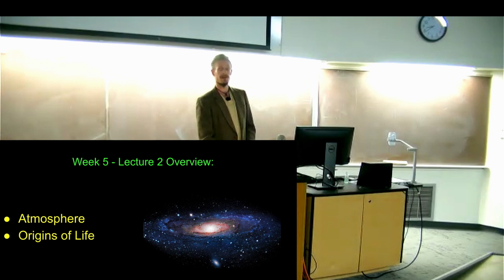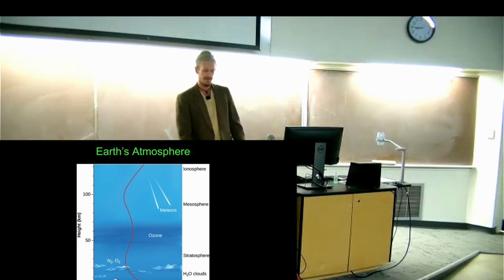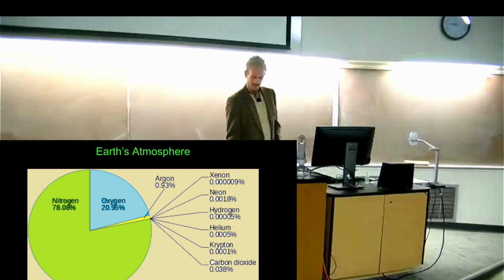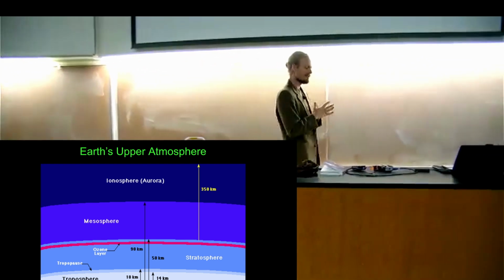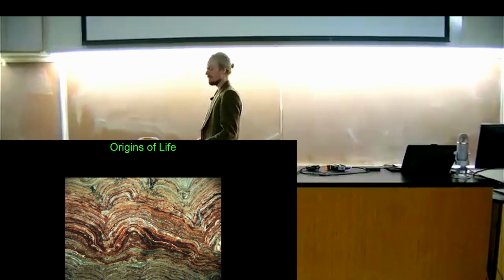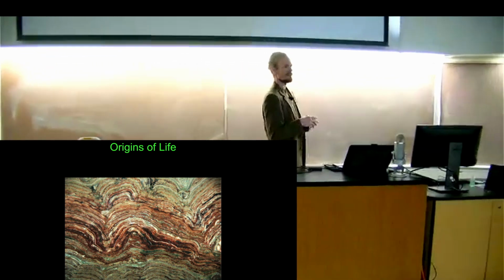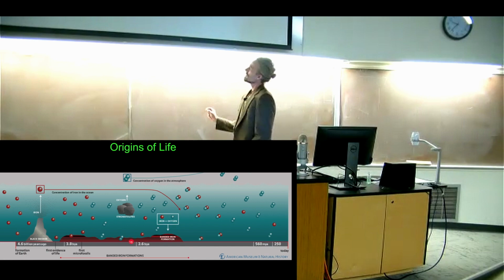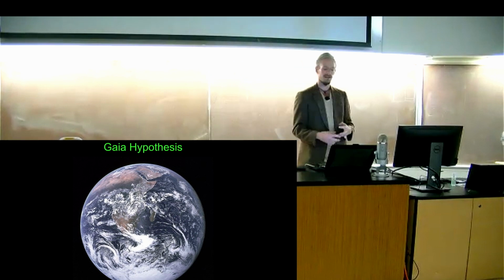Astronomy (week 5, part 2): Atmosphere & Origins of Life - Dr. Michael Shilo DeLay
Recorded at Southern Oregon University, Fall 2022